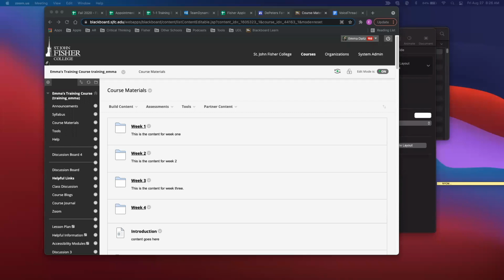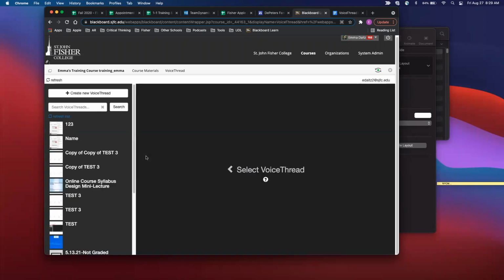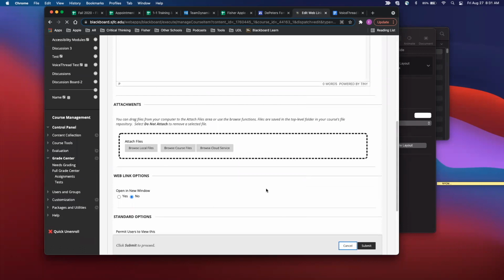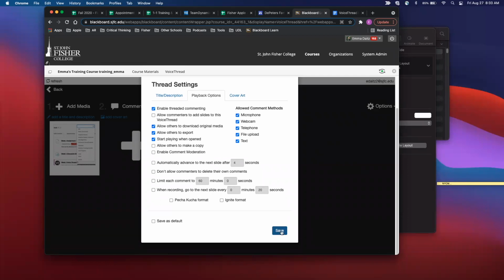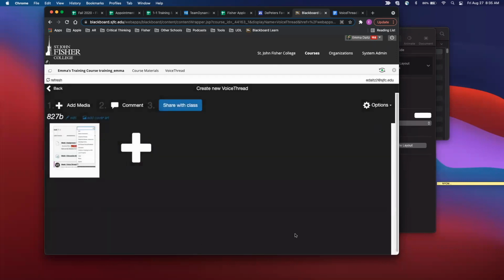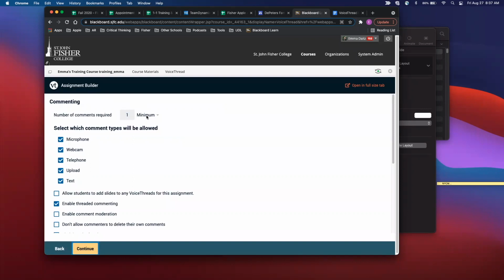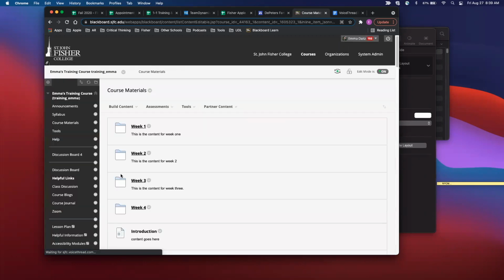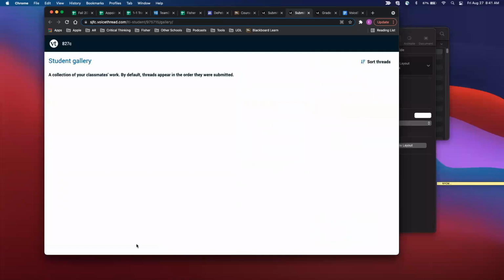Using VoiceThread in Blackboard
How to create a new link to an existing VoiceThread in Blackboard, how to create a new link to a new VoiceThread in Blackboard, and how to create an assignment where students need to create their own VoiceThreads.

00:00 Introduction to VoiceThread changes
01:06 Creating a link to an existing VoiceThread
04:22 Creating a new VoiceThread
08:38 Creating a VoiceThread assignment